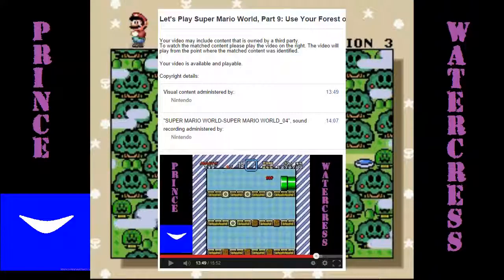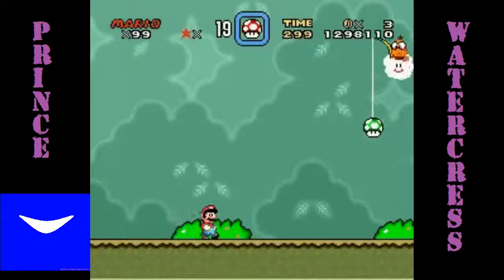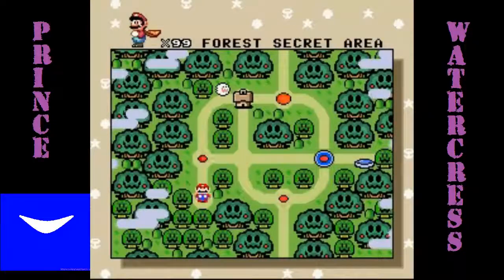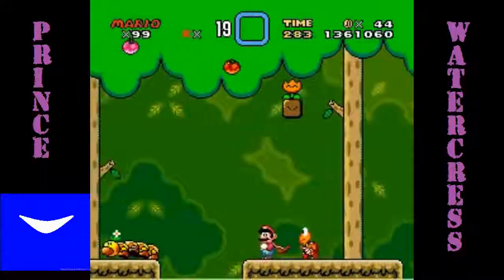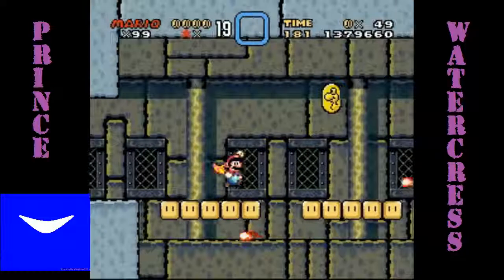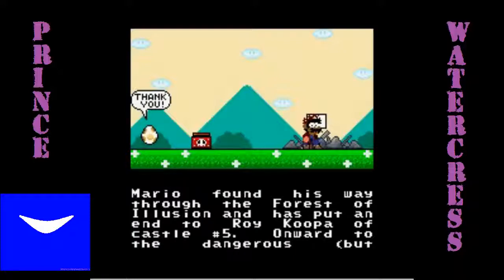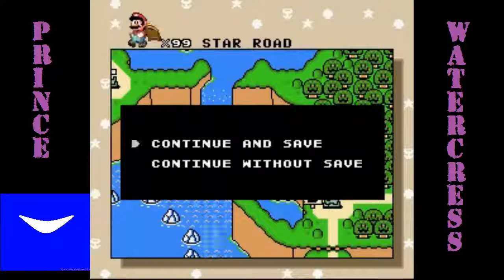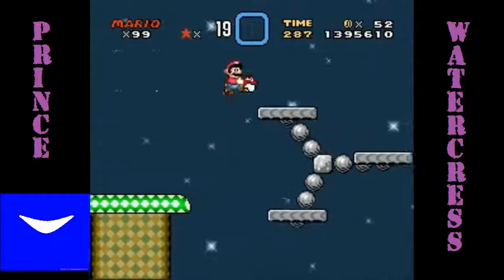Let's Play Super Mario World, Part 10: Forest of Unoriginal Titles III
Time to take down both the fortress and castle here. It's getting a little more obvious where everything is. Also, I never did the regular exit for Star World 4! No wonder I didn't get the star at the end.